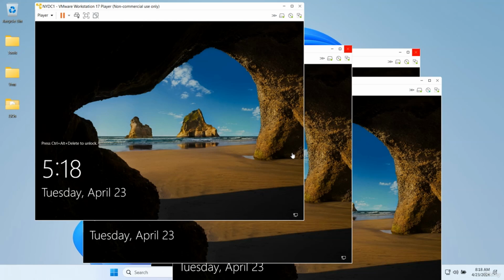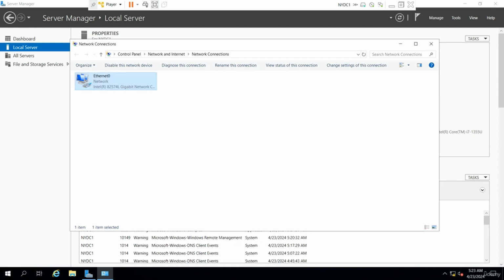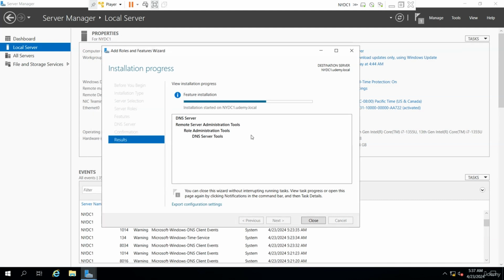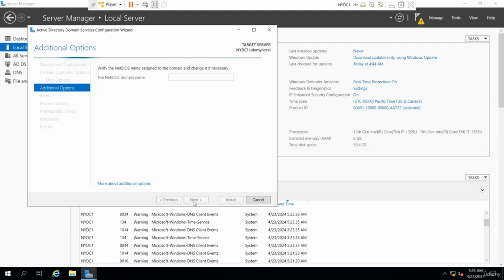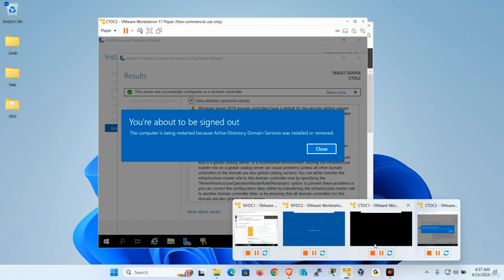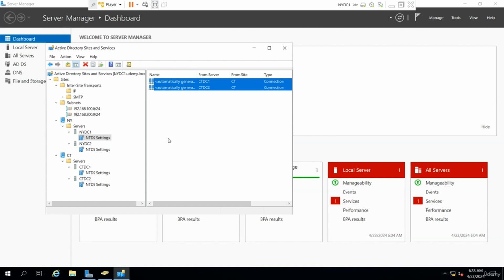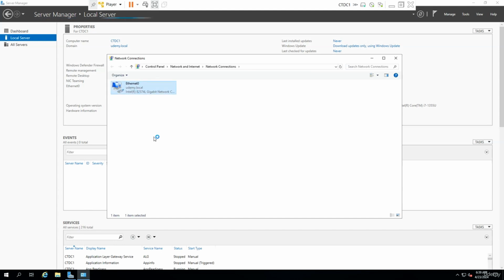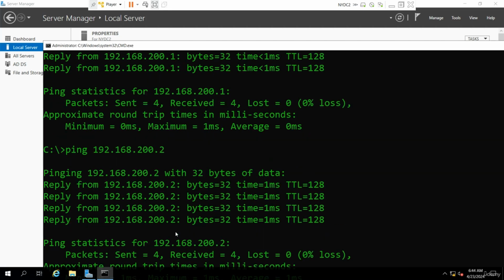03. Active Directory Sites and Services | Mastering Windows Server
Active Directory Sites and Services | Mastering Windows Server

**📌 Au programme :** Active Directory Sites and Services | Mastering Windows Server